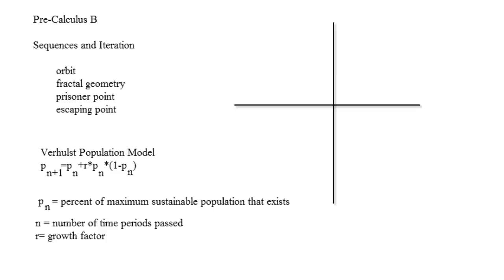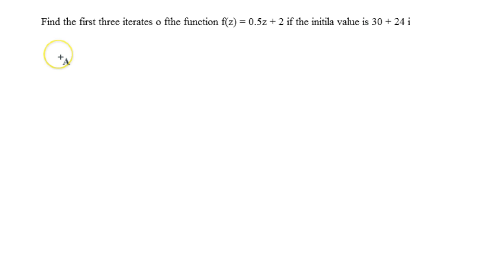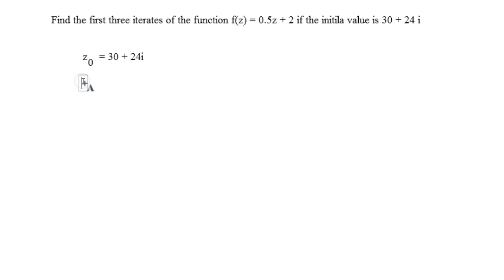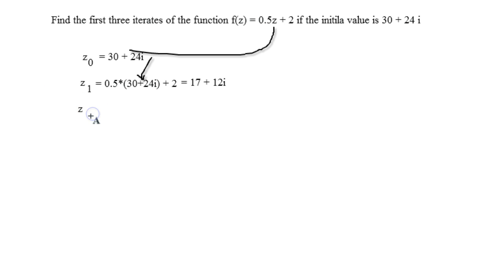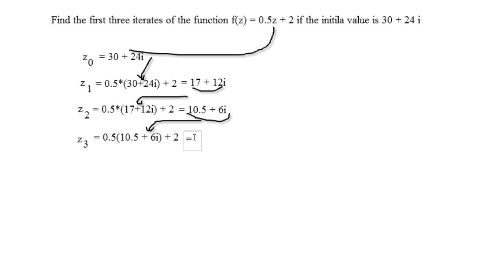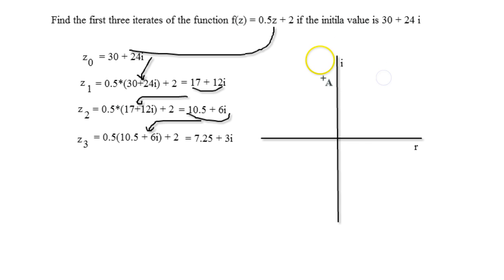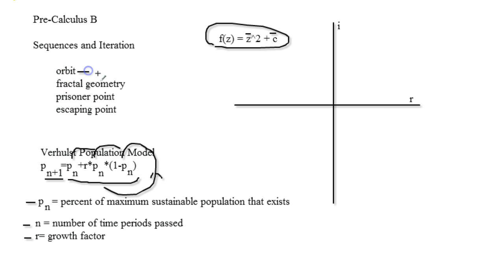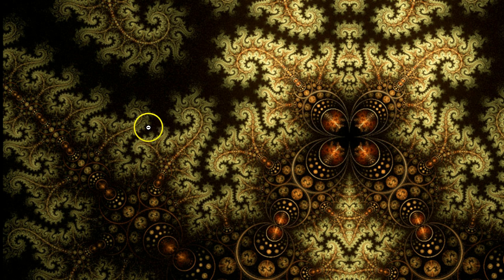Pre-Calculus B - Sequences and Iteration